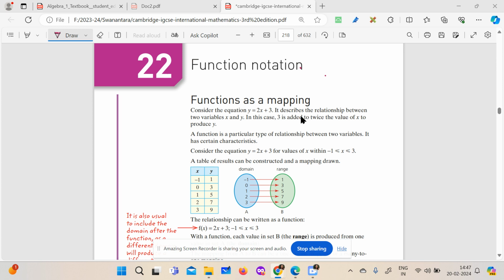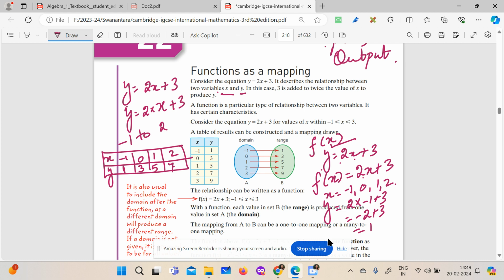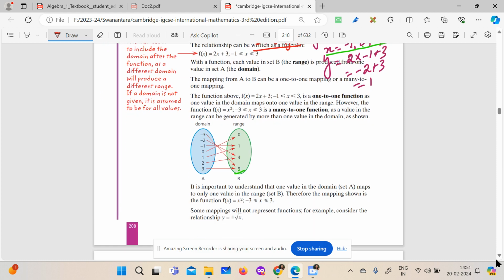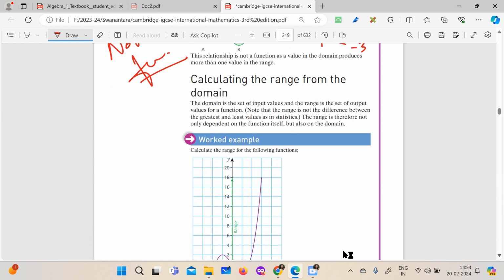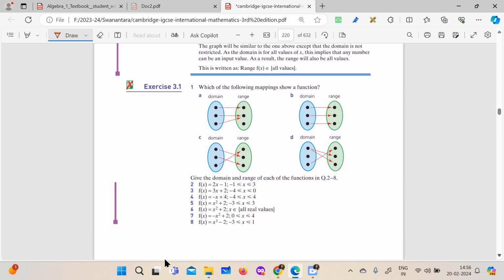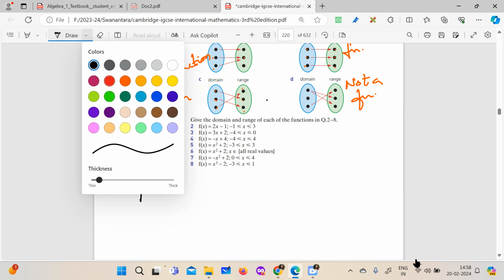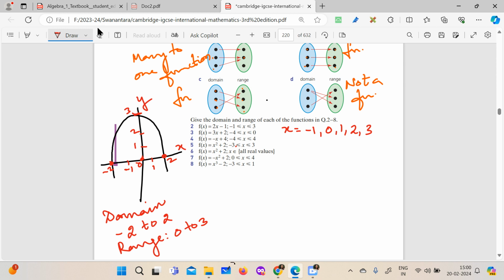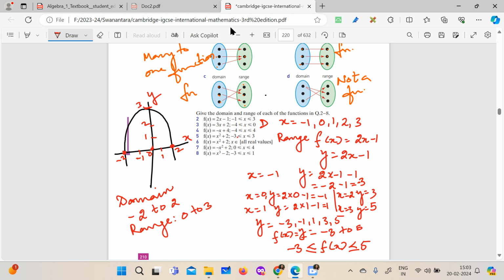Function Notation, describing domain and range of a given function.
A function is a particular type of relationship between two variables. It
has certain characteristics. In a one-to-one function one value in the domain maps onto one value in the range. However in a many-to-one function, a value in the
range can be generated by more than one value in the domain. The  relationship is not a function as a value in the domain produces more than one value in the range.
The domain is the set of input values and the range is the set of output
values for a function. Range is not the difference between the greatest and least values as in statistics. The range is therefore not only dependent on the function itself, but also on the domain.